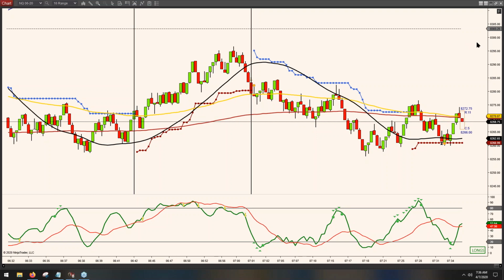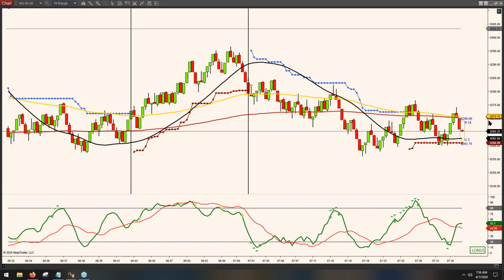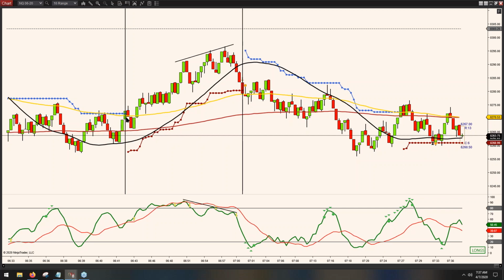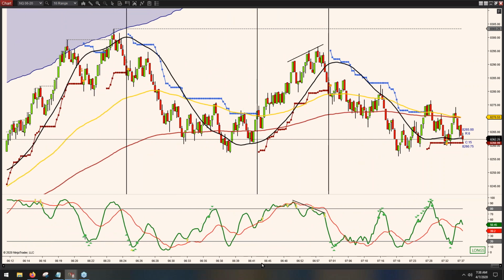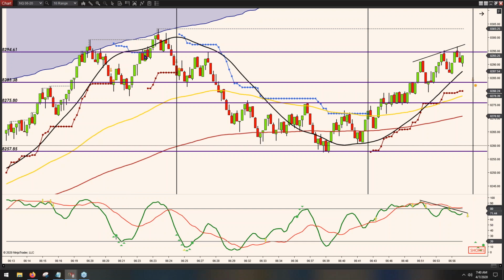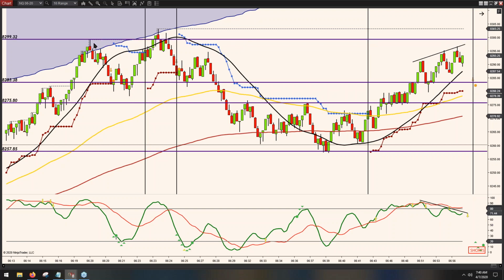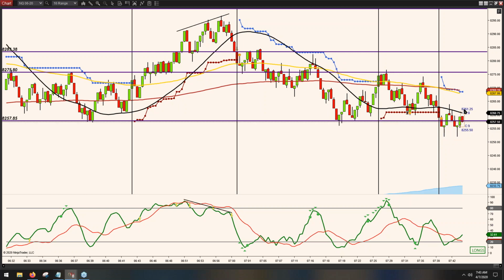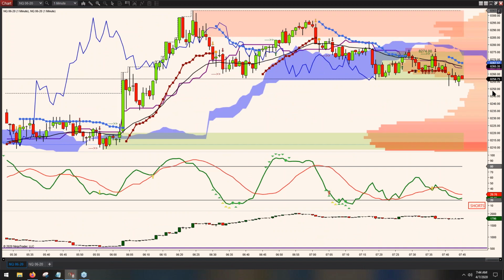Day Trading set up - NQ Slinky Set Up entries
This video is a follow up to the Slinky set up webinar I did last week where I walked you through step by step setting up your charts and taking entries.  This is a great set up for day trading the emini futures NQ, YM, ES, CL, GC or whatever market or instrument you trade.